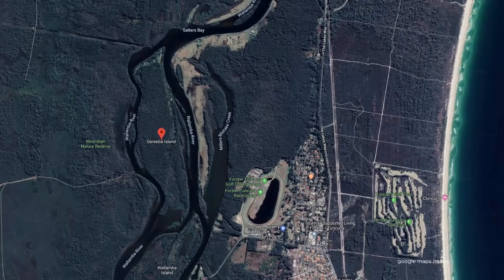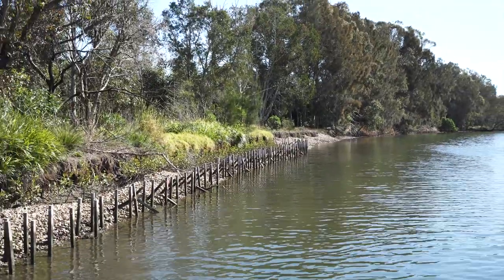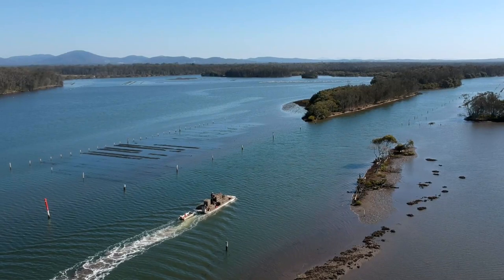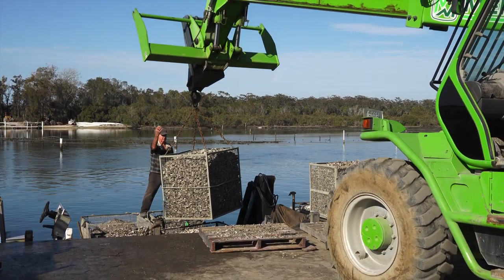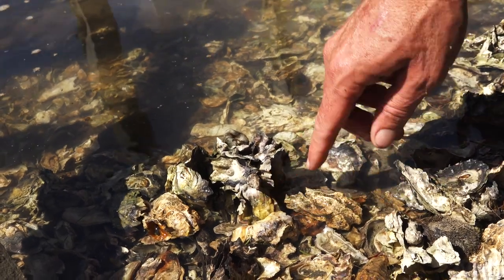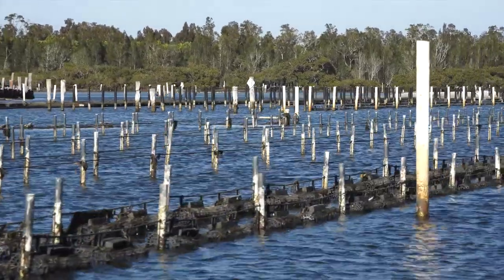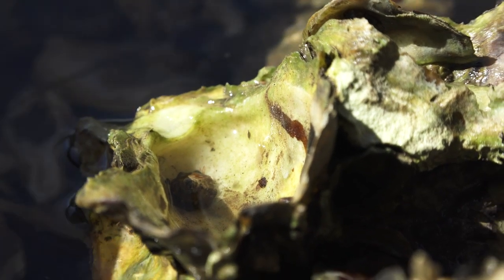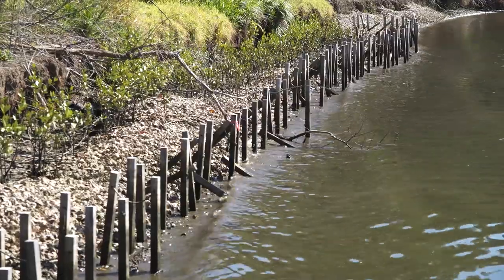Oyster regeneration in Wallis Lake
An innovative project by Hunter Local Land Services, MidCoast Council and the oyster industry to restore oyster reefs and stabilise the riverbank at Gereeba Island, Wallis Lake."

The Gereeba Island Oyster Reef project has been undertaken through a partnership between Hunter Local Land Services and MidCoast Council with funding from the Australian Government's National Landcare Program and Council's environmental levy.